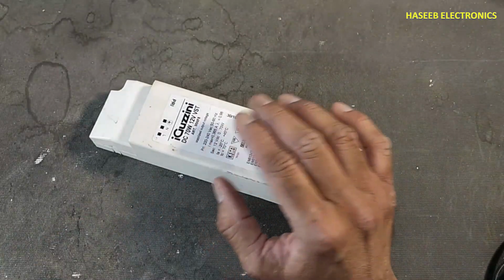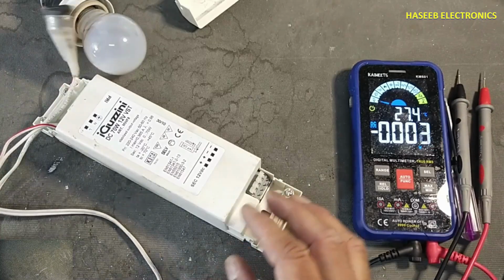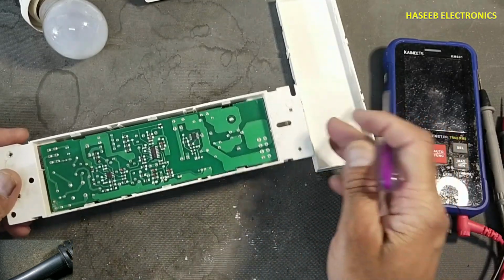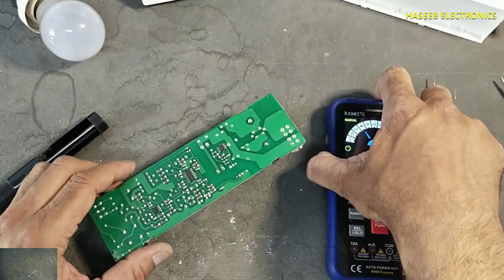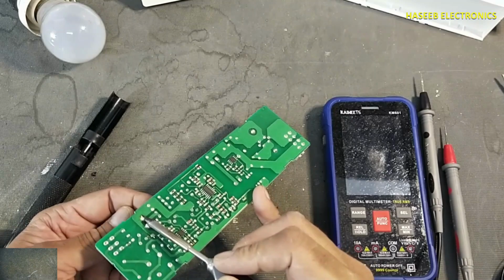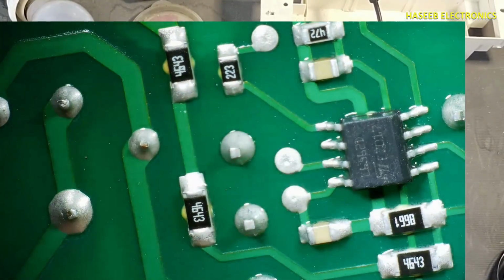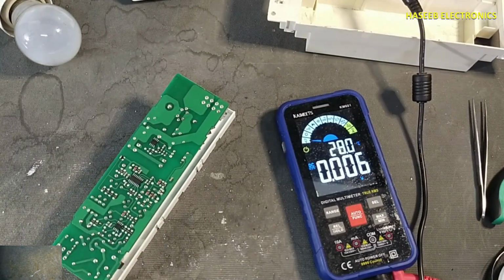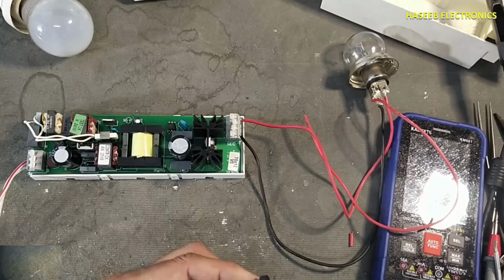{1117} Lamp driver circuit repair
In this video number {1117} 12V 70W lamp driver circuit repair. I explained hwo to repair iGuzzini MWF8 12 volt 70 watt lamp driver circuit